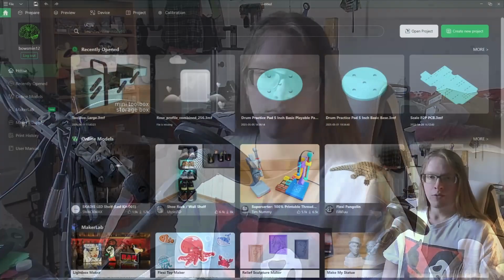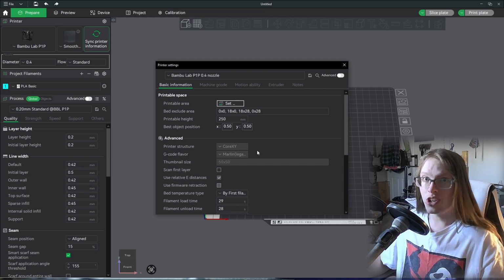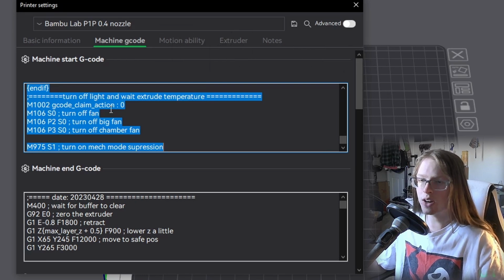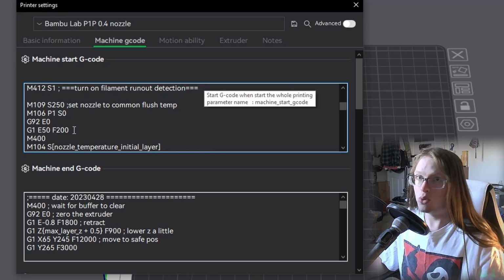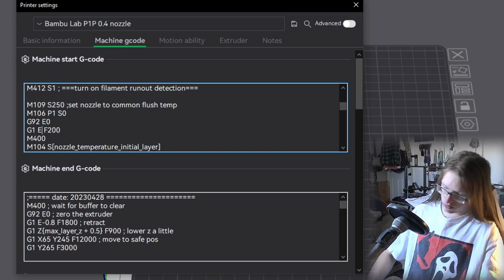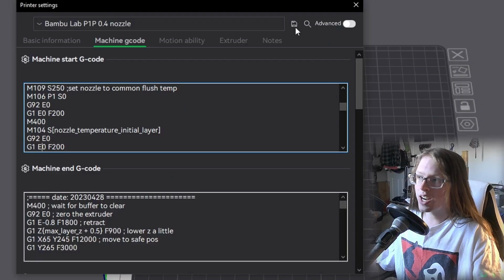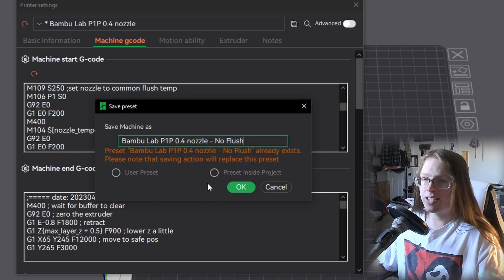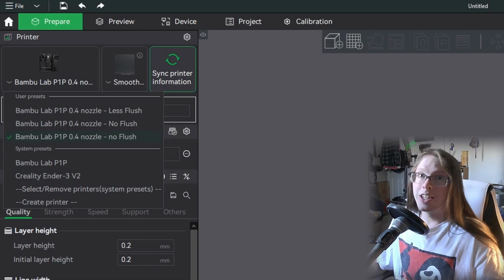How to Reduce / Remove Pre Purge on Bambu Printers V3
This is a simple explanation of how to change the purge value for your bambu labs machine. I am unsure on how this change will function, and how to apply it on all the machines. I own a P1P. There's no way I can afford an H2D to test with, and I can't even afford the A1 or A1 mini in the foreseeable future. These A1 series printers have very different form factors and have decently different start gcodes. So I know that this method is a little different from how it should be done with those printers.

🥓 Become A Member For My Channel! - (N/A For Now)

🛌 Printer Beds n' Stuff -
- Big Bambu Machine 3rd Party Print Beds
- G10 Bed (For Ender 3 Styles)
- Other G10 Beds (Options for bambu, ender, & more)
- Bed Clips (Usually for Ender Styles)

🧵 Filaments
- Polymaker Polylite PLA
- Polymaker PolyMAX PLA+ (Pink)
- Polymaker PolyMAX PLA+ (Options)
- Hatchbox PLA PRO+

🩹 Print Additives / Adhesives
- Vision Miner Nano Polymer Print Adhesive
- Exact Hairspray I use for 3D Printing (except it's scented)
- Glue Sticks
- More Glue Sticks
- Most Glue Sticks
- Most Glue Sticks (Amazon Basics)

0:00 Intro
0:14 The Problem
1:23 Printer Exceptions
2:02 Get To Gcode
2:59 Edit The Extrusion Lines
6:11 Save & Apply Your Changes
7:41 Final Thoughts
8:06 Outro